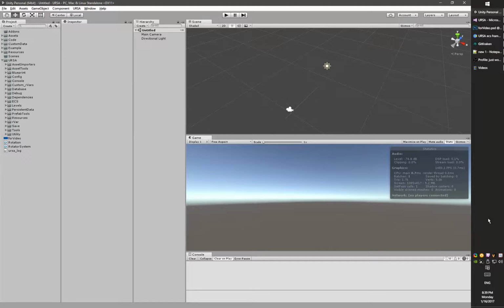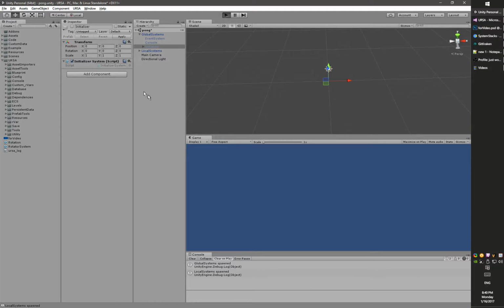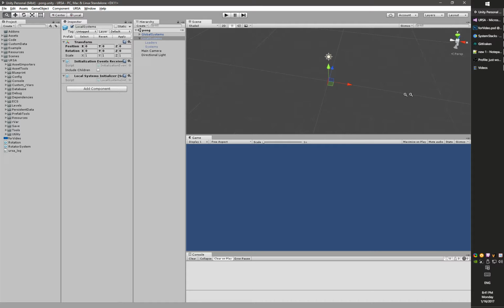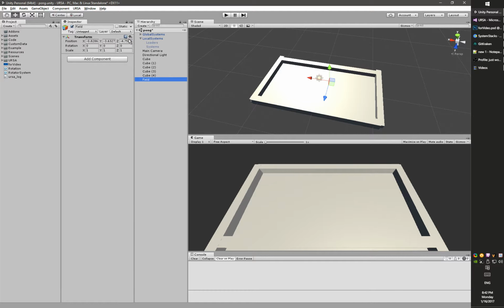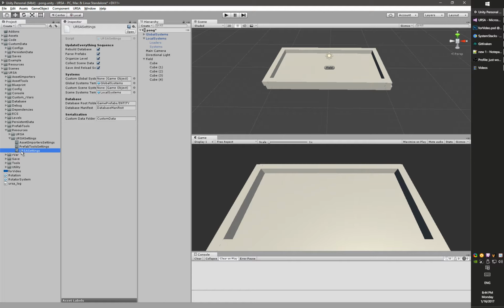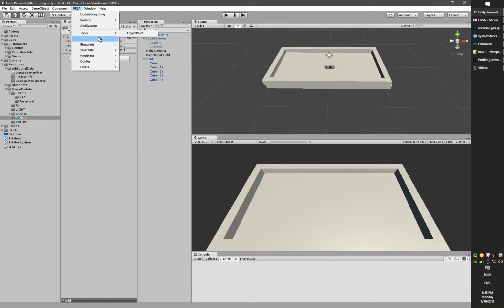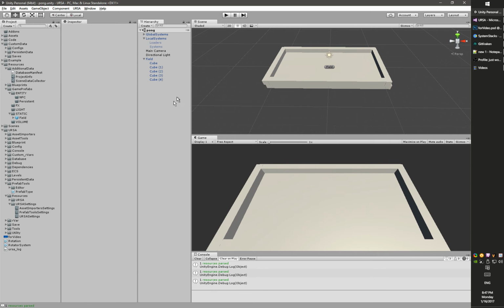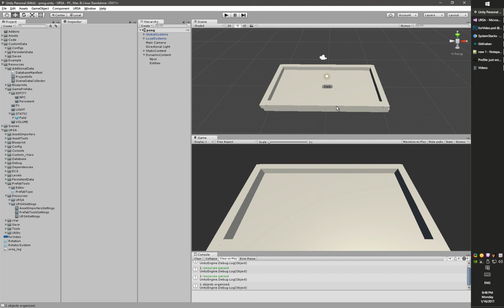#6 Pong game - Prefab Parser, Level Structure and Level Organizer